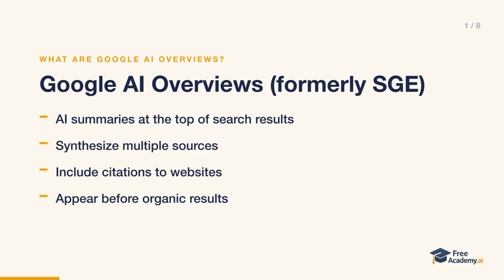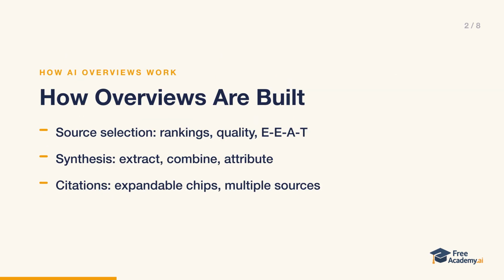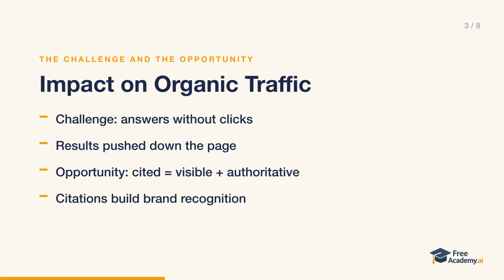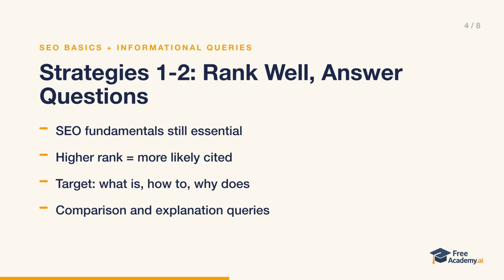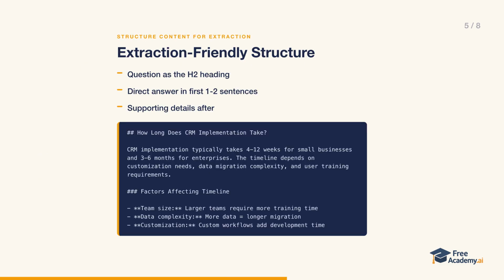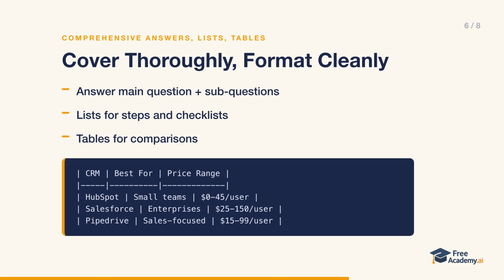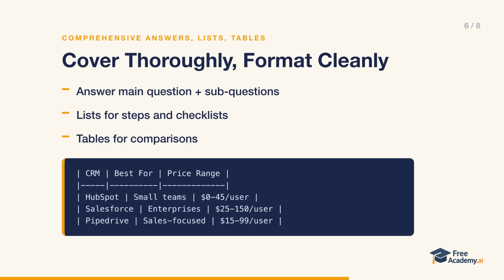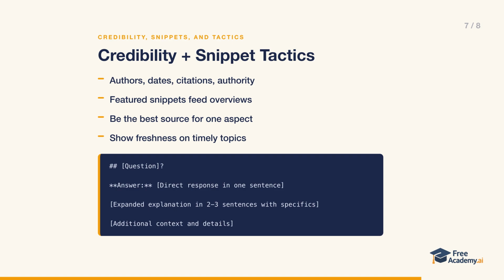Google AI Overviews Explained: How to Get Your Content Cited (GEO Course)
Learn how Google AI Overviews (formerly SGE) select and cite sources, and how to optimize your content to stay visible. Part of the free Generative Engine Optimization (GEO) course on FreeAcademy.ai, covering extraction-friendly structure, featured snippets, and citation tracking.

Chapters:
0:00 What Are Google AI Overviews?
0:54 How AI Overviews Work
1:47 The Challenge and the Opportunity
2:31 SEO Basics + Informational Queries
3:31 Structure Content for Extraction
4:24 Comprehensive Answers, Lists, Tables
5:21 Credibility, Snippets, and Tactics
6:28 Measure, Adapt, and Try It Yourself